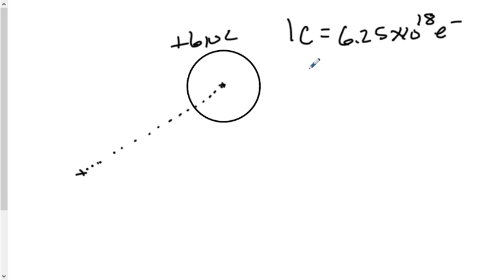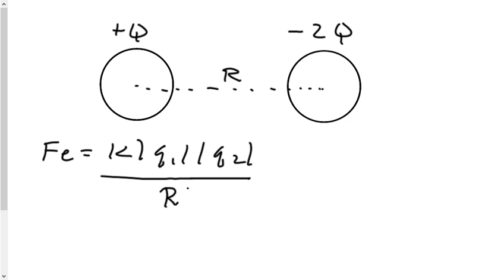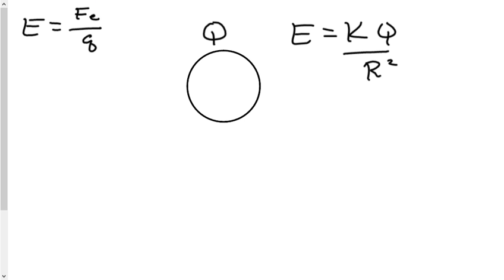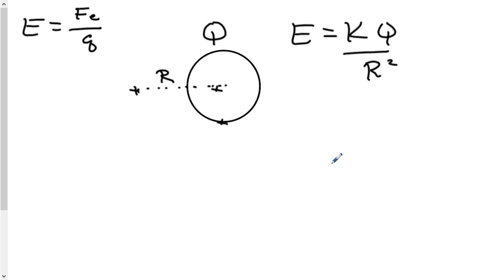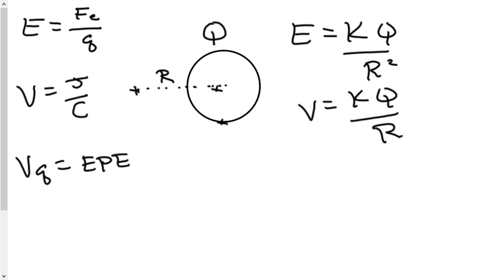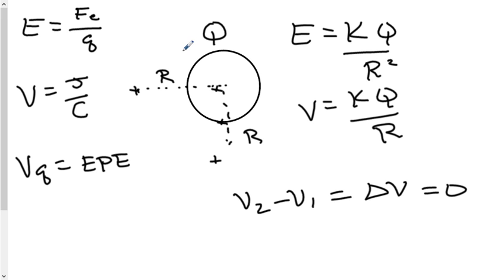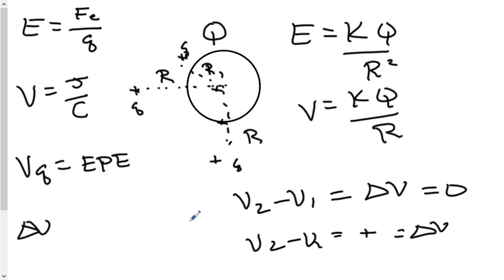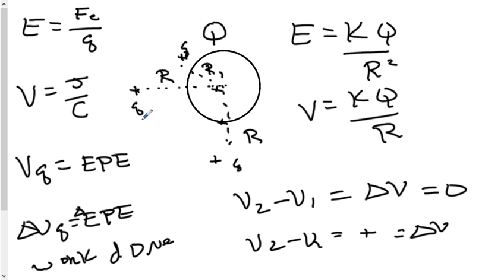A.P. Physics 2 Test Cram Video 3: Electrostatics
This is a cram video for the AP Physics 2 Test, and it covers point charge calculations.